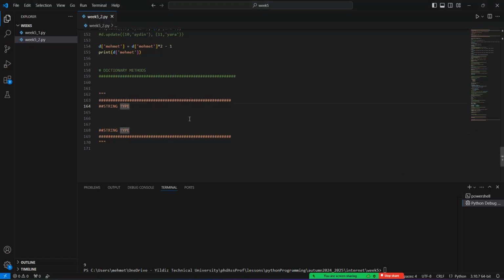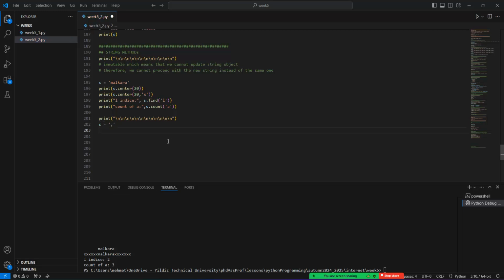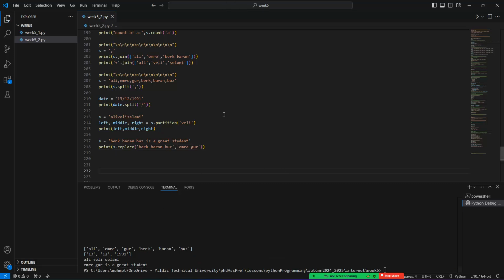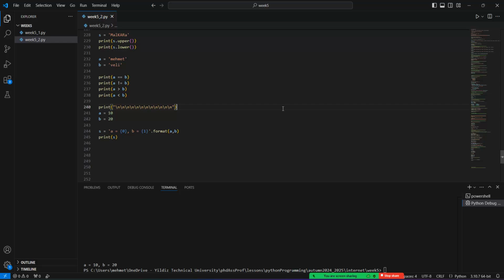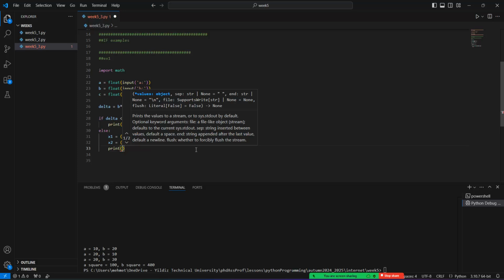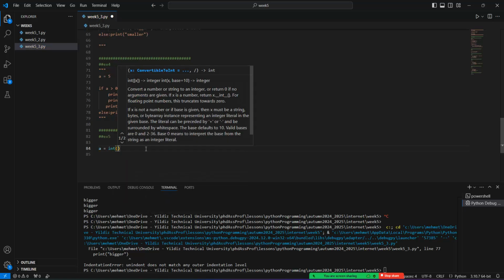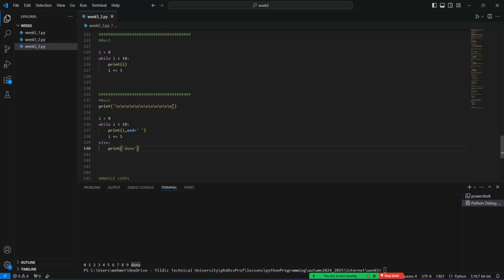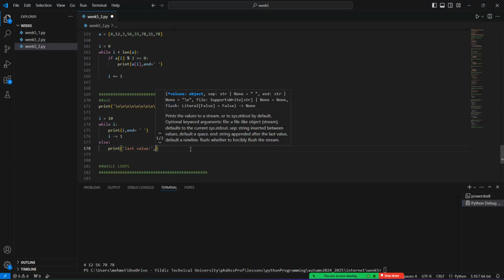2024/2025 - Autumn - Python Programming - Les 5-3 - IF - FOR - While Keywords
In this lesson,  IF - FOR - While Keywords is explained in detail.